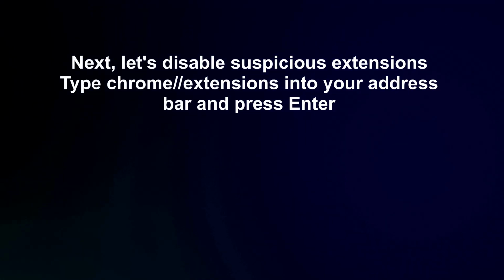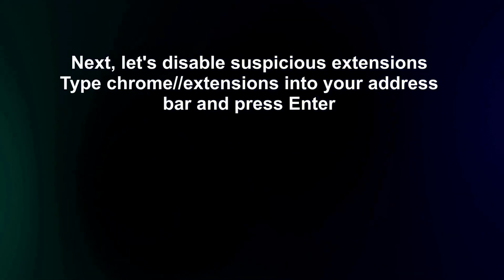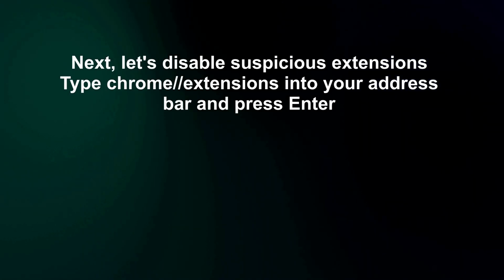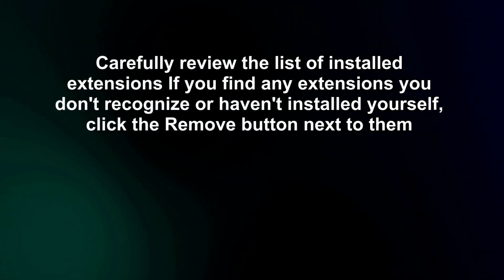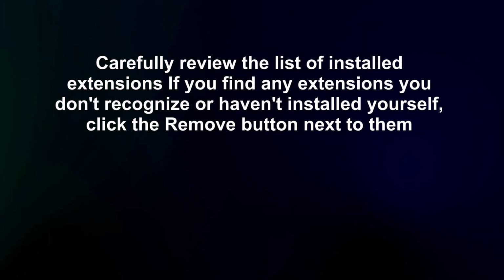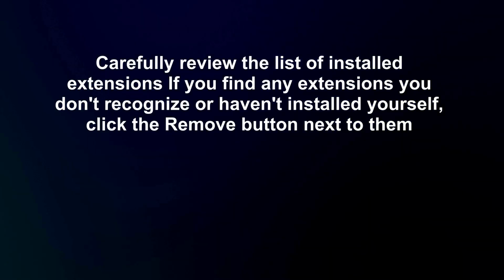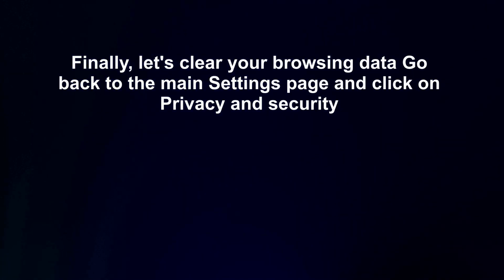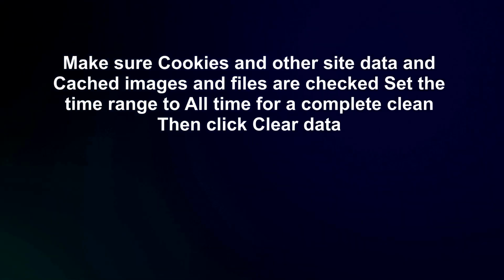How To Fix Google Chrome Random Redirects - UPDATED!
How To Fix Google Chrome Random Redirects: Identify and resolve the causes of random redirects in Google Chrome, ensuring a smooth and secure browsing experience.

00:00 Reset Chrome Settings
00:13 Chrome Settings
00:23 Advanced Settings
00:32 Reset Settings
00:42 Disable Suspicious Extensions
00:57 Privacy and Security
01:04 Clear Browsing Data